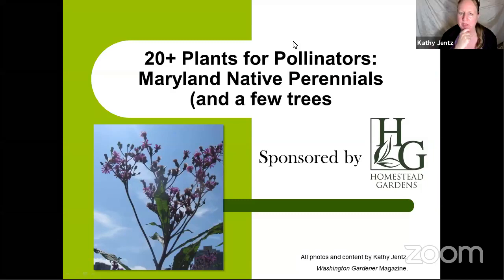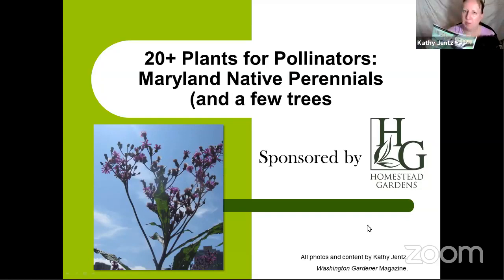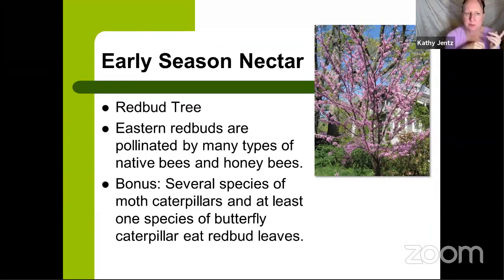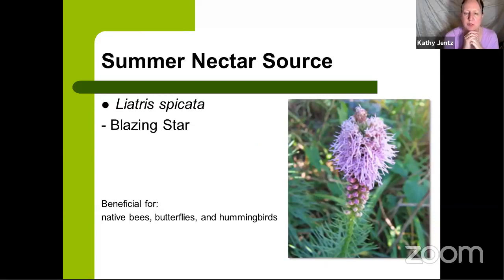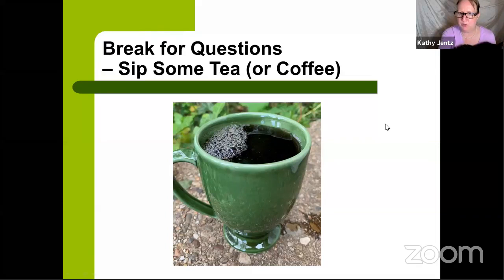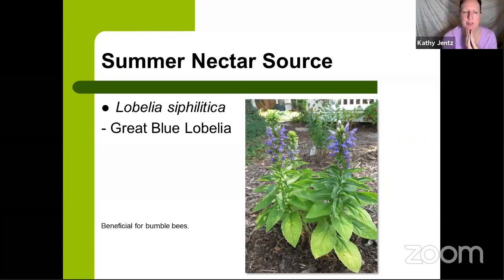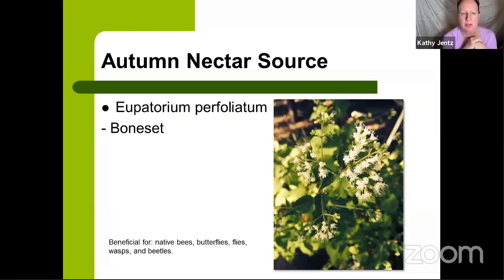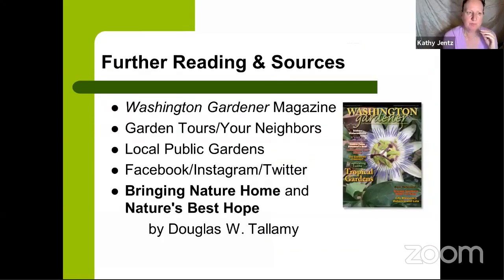Gardening with Kathy Jentz: Native Plants for Pollinators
Learn the Top 20+ native plants for pollinators to add to your garden to support native bees, butterflies, hummingbirds, etc. Kathy will share how to have something for every season in the garden to benefit native pollinators, as well as support the declining honeybee populations.
Kathy Jentz is Editor, Publisher and Founder of Washington Gardener Magazine. Kathy is a life-long gardener from a family of farmers and dedicated gardeners. Currently, she is President of the Silver Spring Garden Club and on the board of several other clubs and organizations, including GardenComm, the association for Garden Communicators.